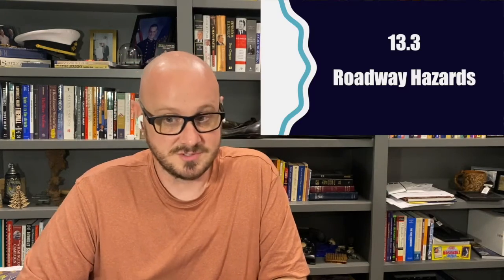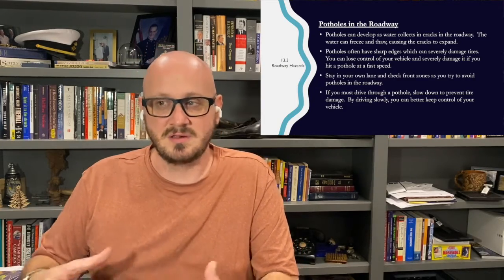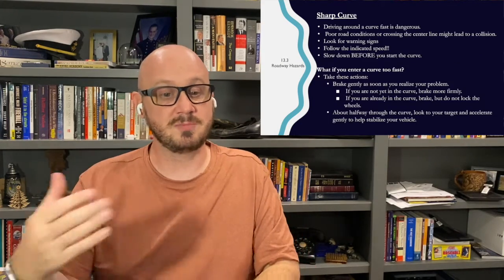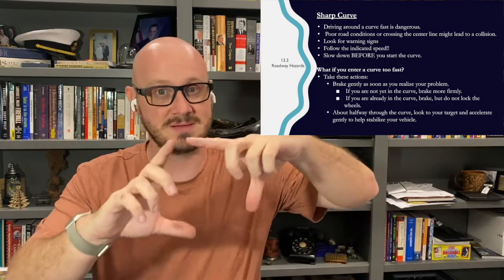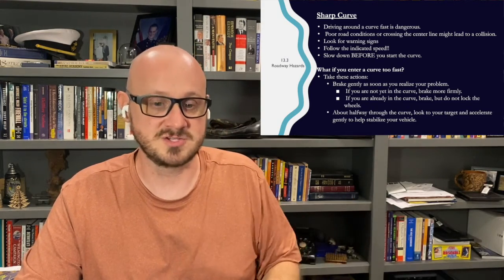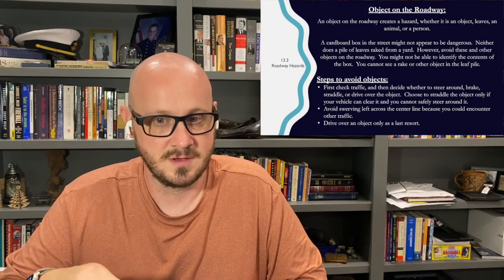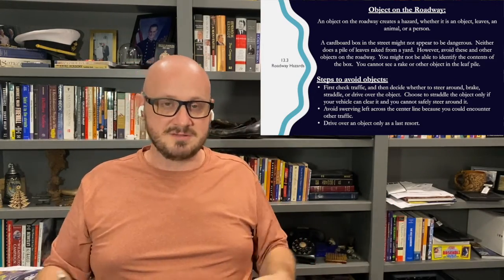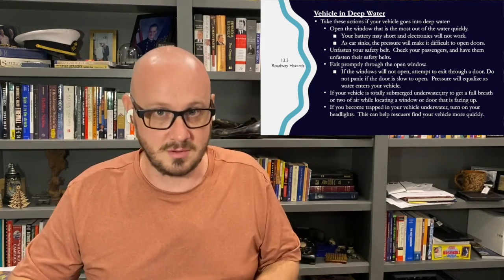13.3 - Roadway Hazards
Pender County Schools
Drivers Education
Drive Right Chapter 13